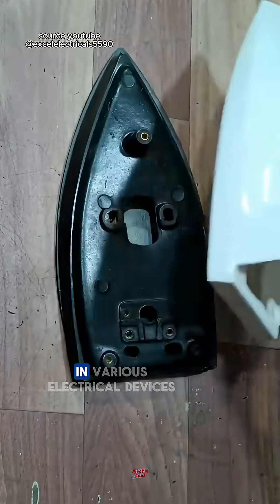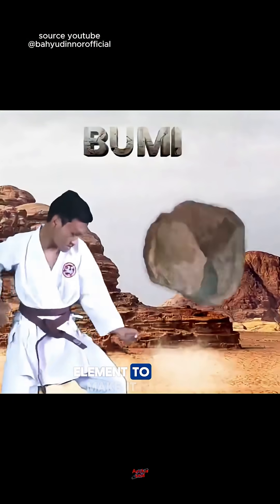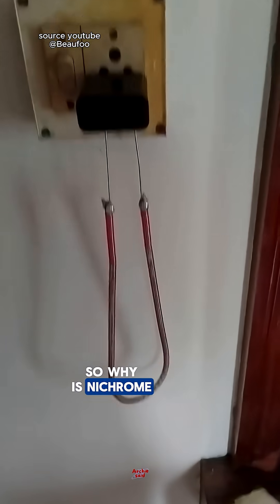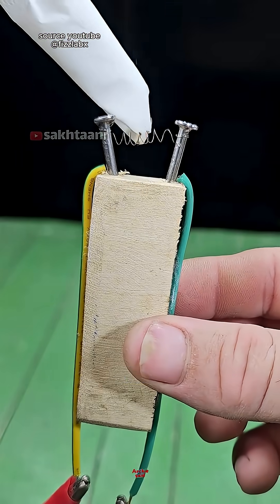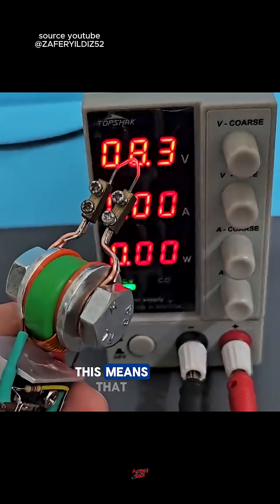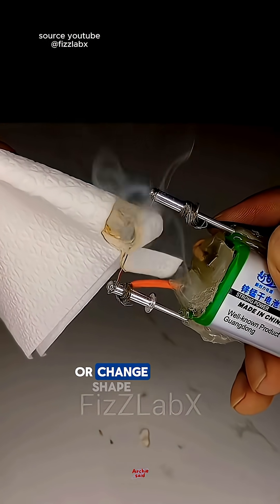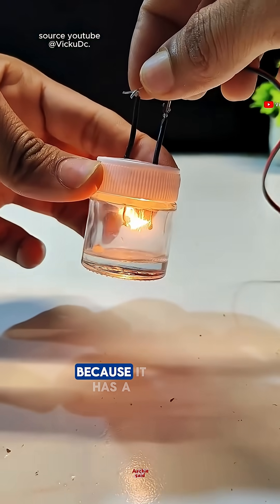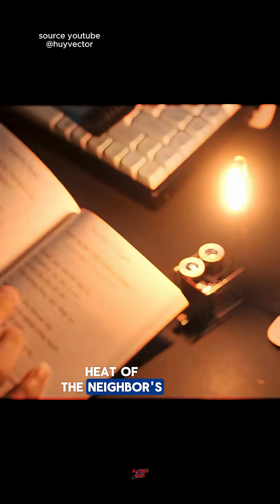the secret behind the heating equipment in your home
This is a nichrome wire which is very heat resistant making it suitable for heating equipment.